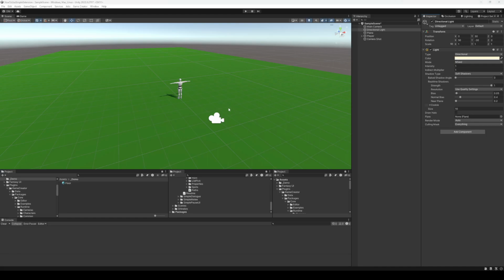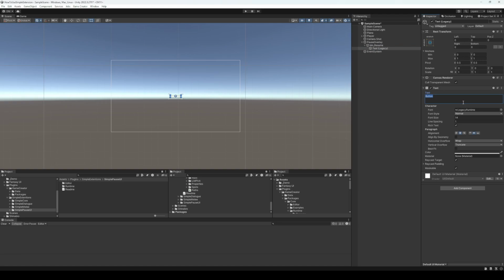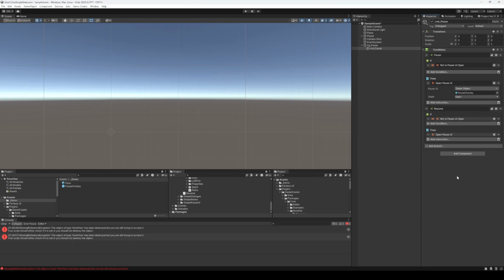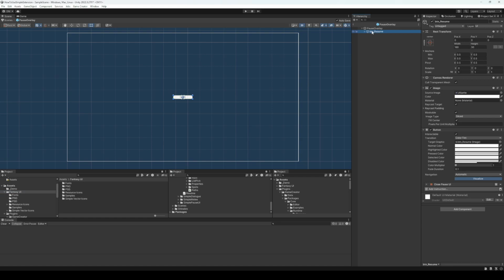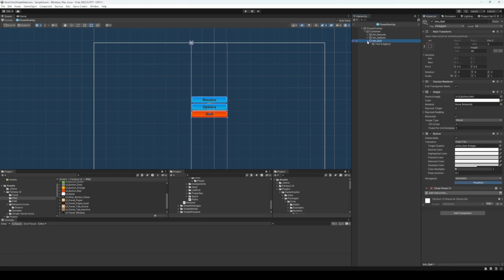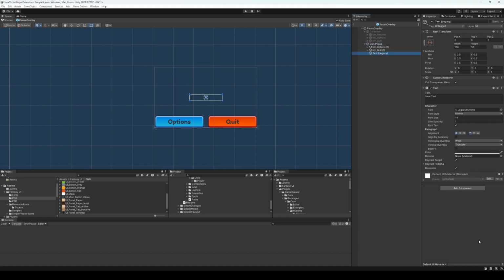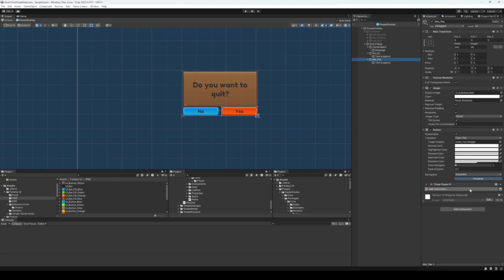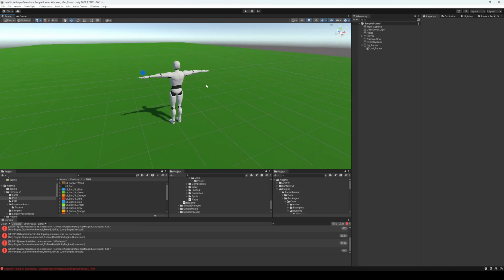How to use Simple Pause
In this very boring video, we will be going over Simple Pause part of the current extensions provided by the Micro Module Simple Extensions for Game Creator 2.